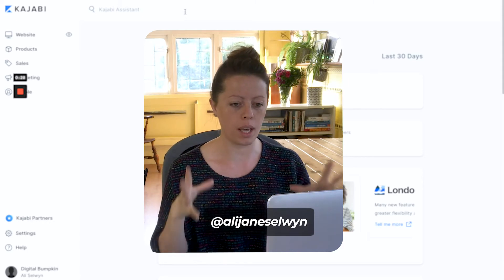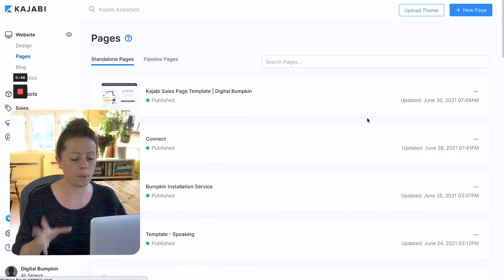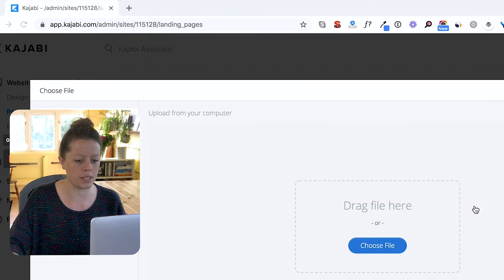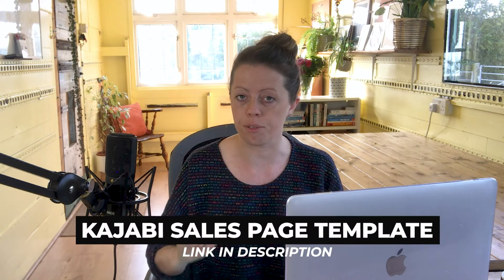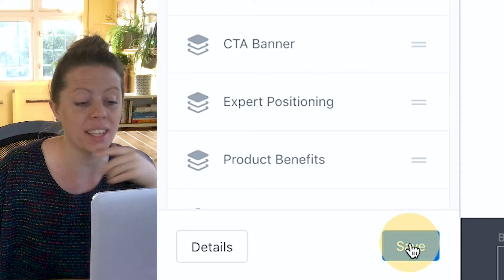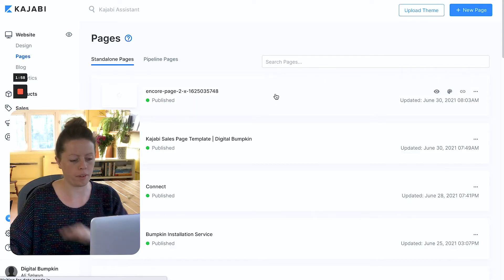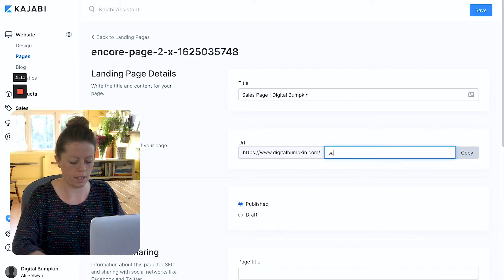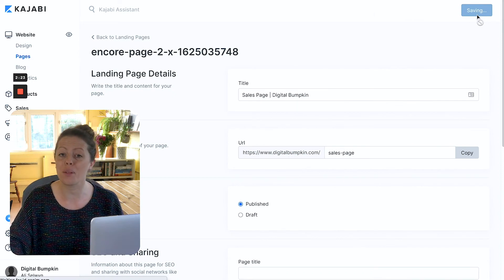How To Import A Kajabi Template *FREE SALES PAGE* (2021 Tutorial)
In this KajabiTutorial video
0:00 Intro
0:15 Importing a template (zip file) into Kajabi
1:08 Editing page details for a Kajabi Template import

🌱 OR, if you feel like you need an extra helping hand and wish to know more about how I can personally help you accelerate, book a Kajabi Connect call with me ➔

Instagram ➔ @alijaneselwyn

K A J A B I //

Today's video is all about:
Kajabi website template, free kajabi resources, kajabi tutorial, kajabi walkthrough, how to import kajabi template, upload template into kajabi, uploading kajabi zip file, sales page template